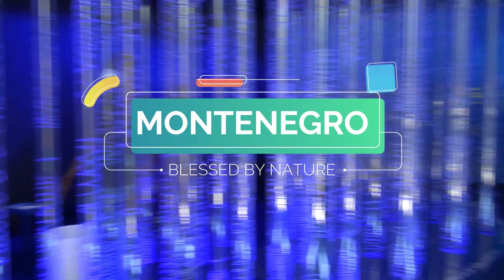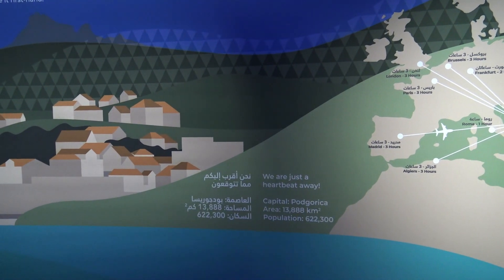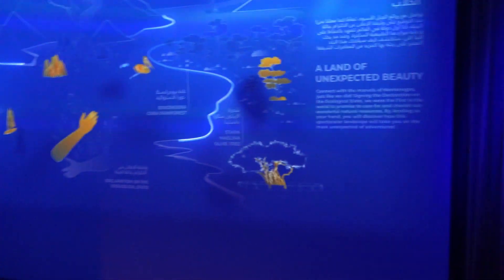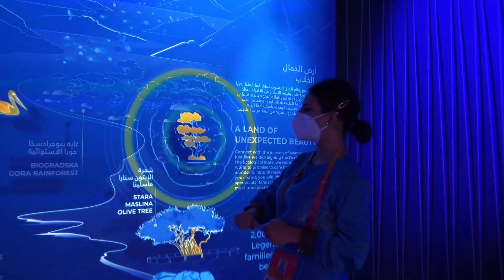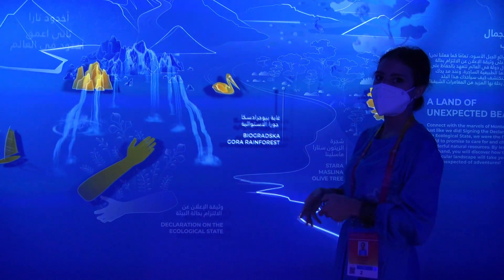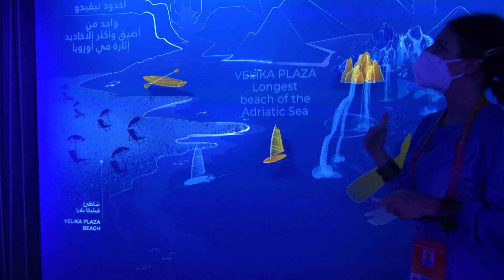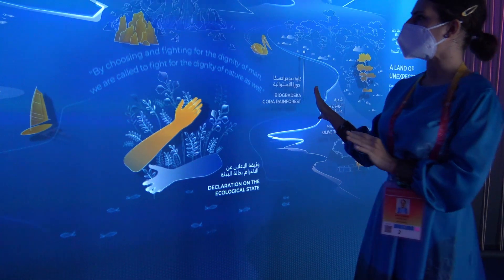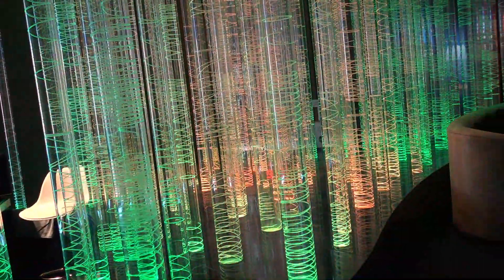MONTENEGRO PAVILION Blessed By NATURE | Expo Dubai 2020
Visit Montenegro Pavilion and know more the things they can offer.

The place is nice and the staff are accommodating.
A place Blessed by Nature.